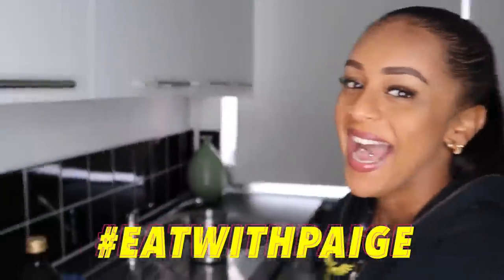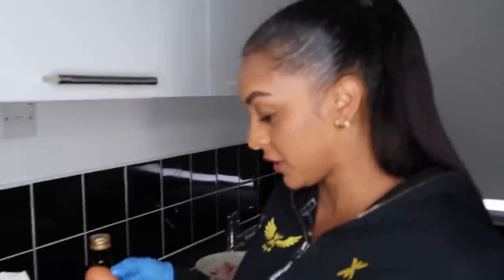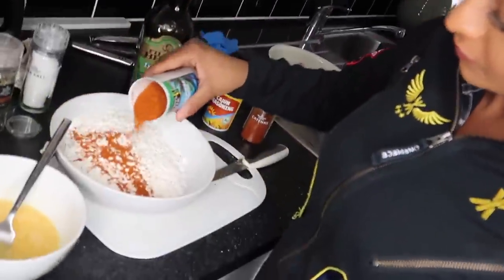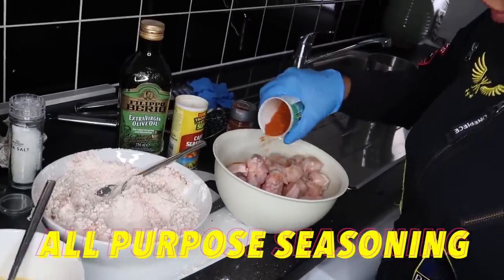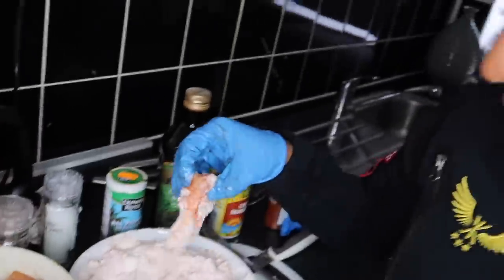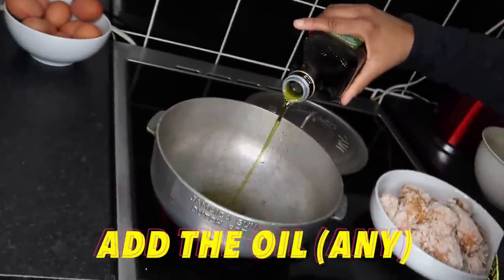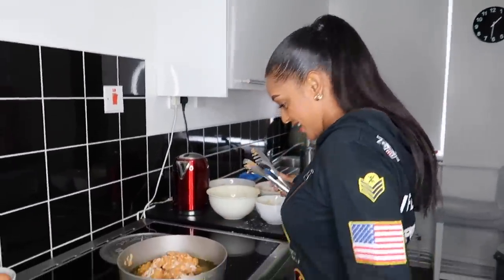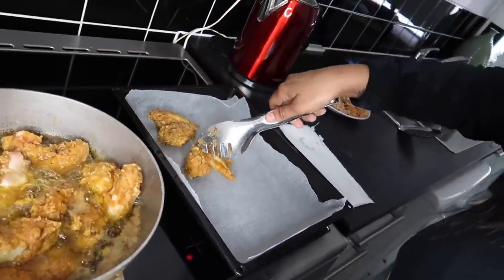Eat With Paige #4 | KFC Hot Wings Recipe | LAZY TOWN EDITION!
I finally made KFC hot wings. I've been craving them so bad since all the KFC's shut down for lockdown!

My onesie is from @OnePiece